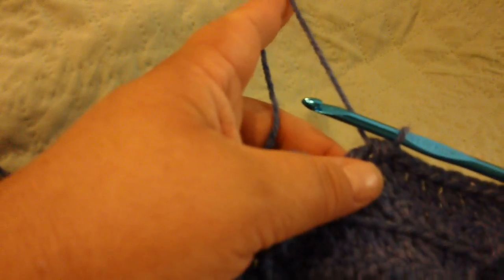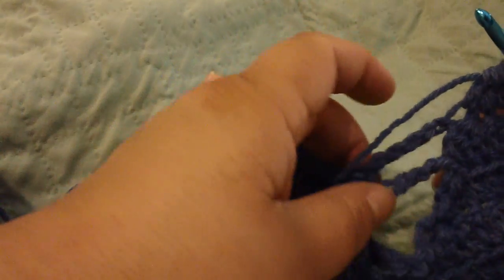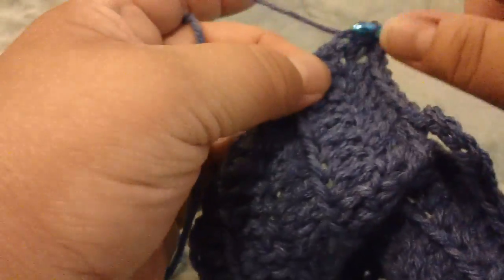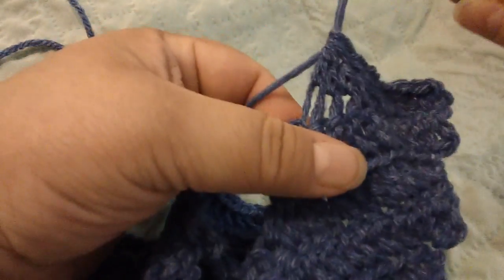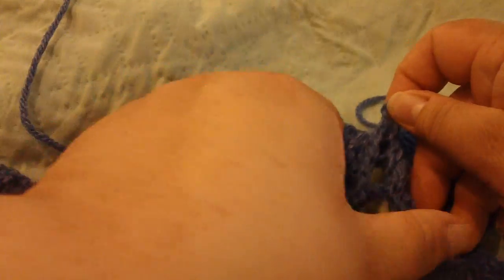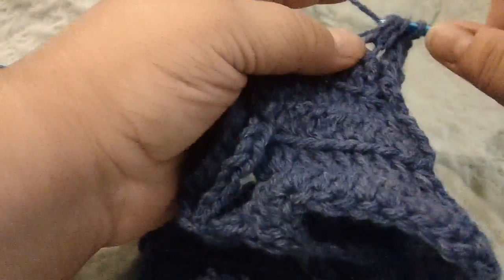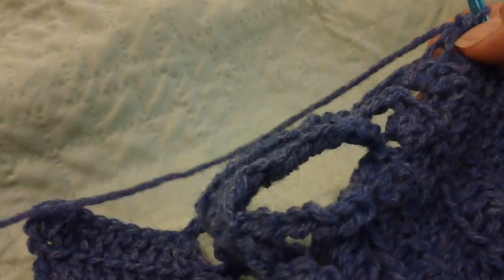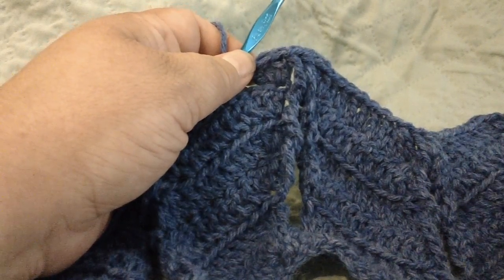Tutorial for Jacob's Ladder Ripple Afghan - Part 2